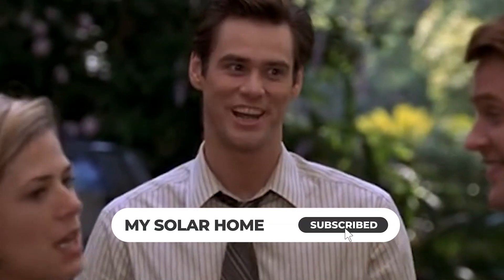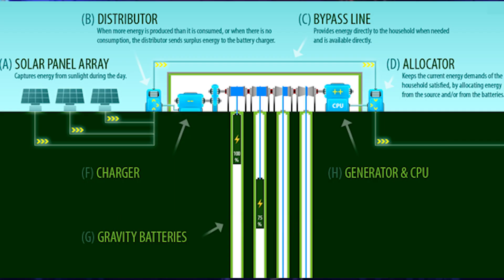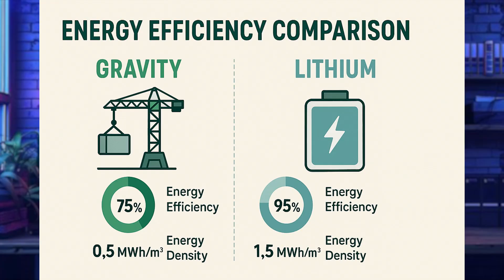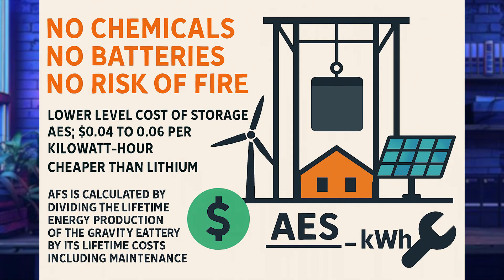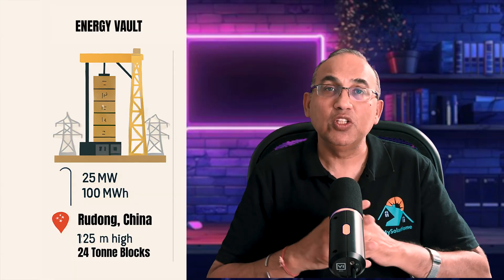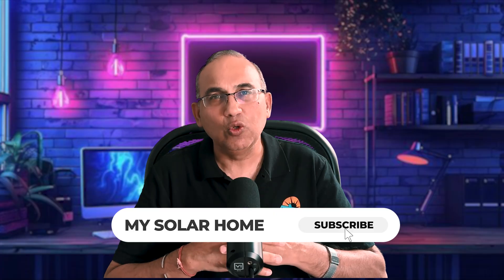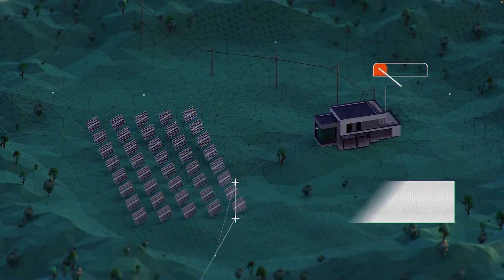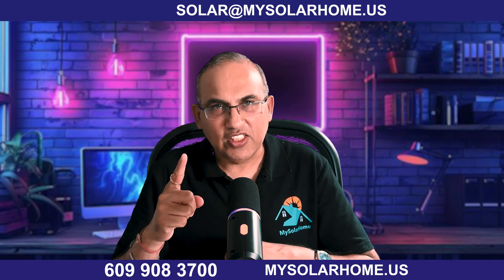Why Gravity Batteries Could Replace Your Home Battery (No Chemicals!)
Hey everyone! Jon here from MySolarHome. Today, we’re digging into gravity batteries—a revolutionary way to store renewable energy without lithium, chemicals, or toxic waste. Imagine concrete blocks or massive weights being lifted by solar or wind, then dropped to generate electricity when you need it. No degradation, no fire risk, and a lifespan of 50+ years!

In this video, you’ll discover:

How gravity batteries work (it’s way simpler than you think)
Real projects already running in China, Scotland, and the US
Why gravity storage could outlast lithium by decades
Cost breakdown: $0.04–$0.06 per kWh vs traditional batteries
The challenges and where gravity storage fits in the future of energy

Ready to go solar or curious about the best storage for your home?

🌐 mysolarhome.us

Tesla Powerwall 3 vs Other Batteries
Solar Battery Mistakes to Avoid
Best Solar Generators 2025